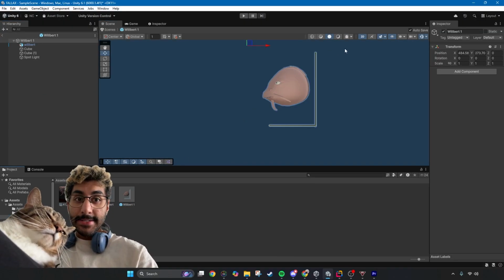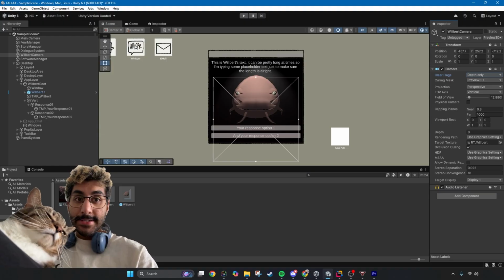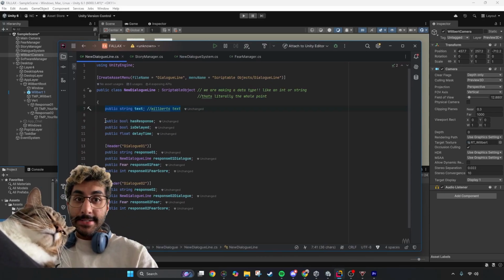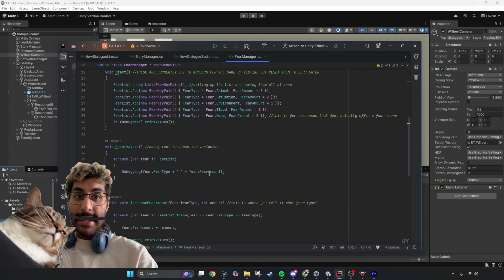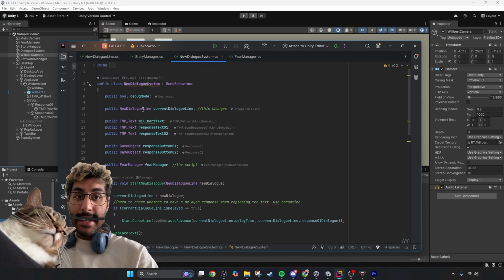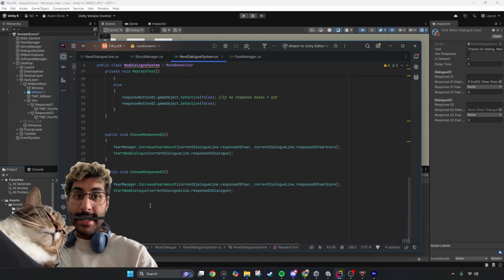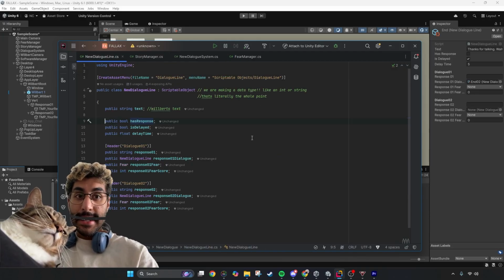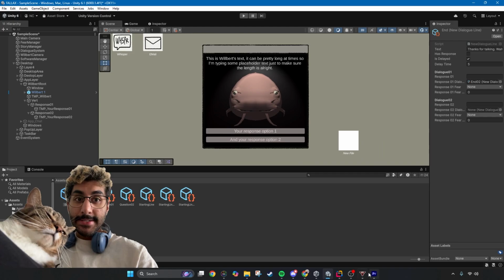Final Major Project Devlog #9- The New Dialogue System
the new dialogue system is coming along!

willbert my beloved 💓